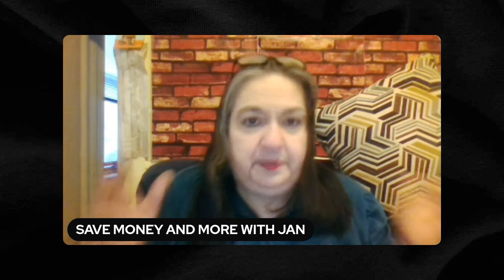THREE Cheap But IMPORTANT STOCKPILE ITEMS To SHOP FOR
Good foods to stockpile on need not be a budget buster. Here are 3 great choices to consider getting!